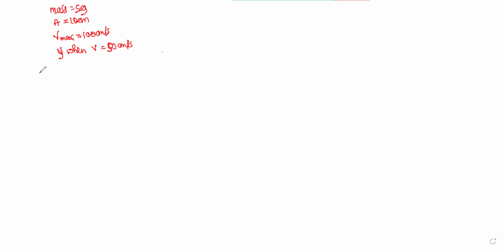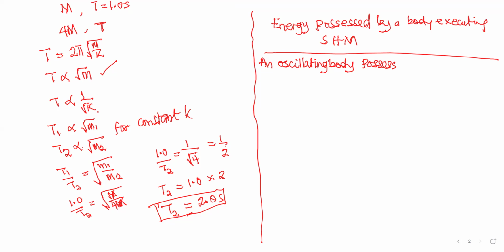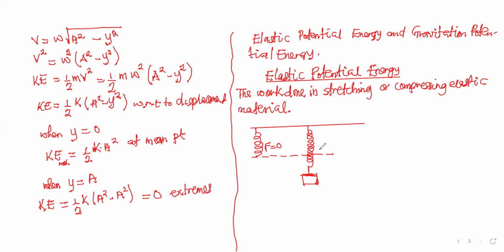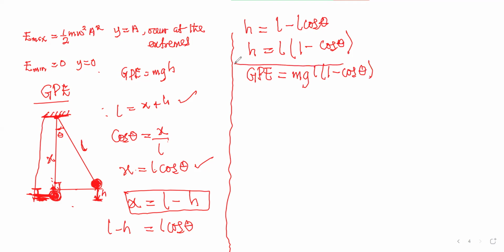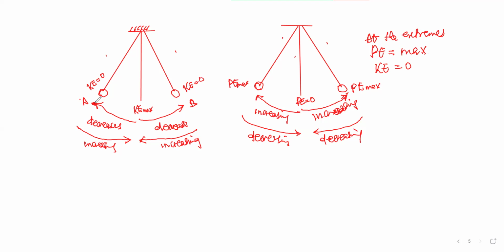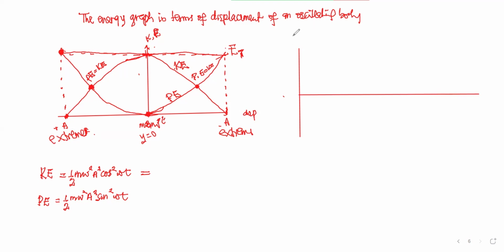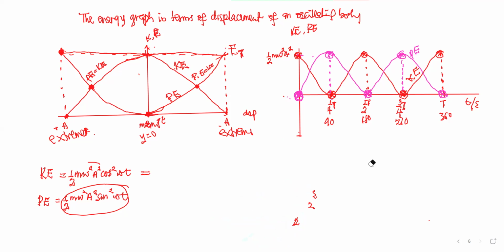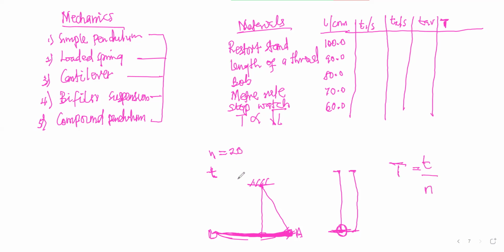ENERGY POSSESSED BY A BODY EXECUTING SIMPLE HARMONIC MOTION